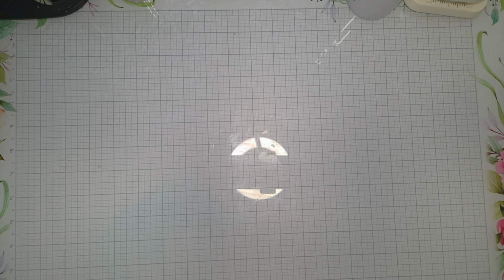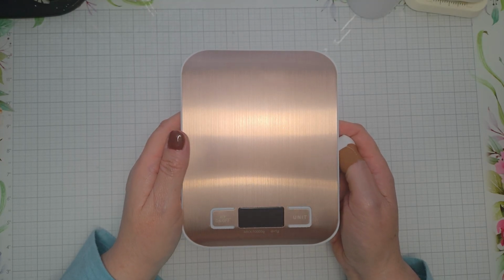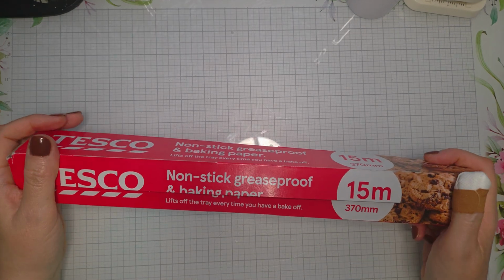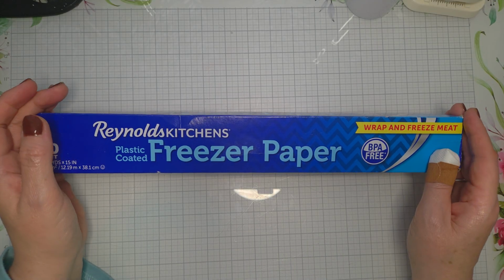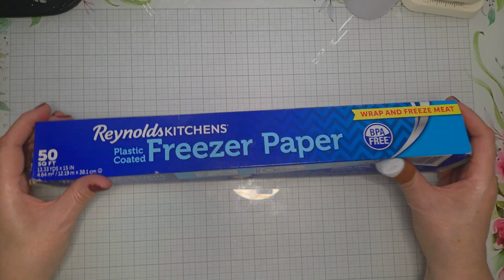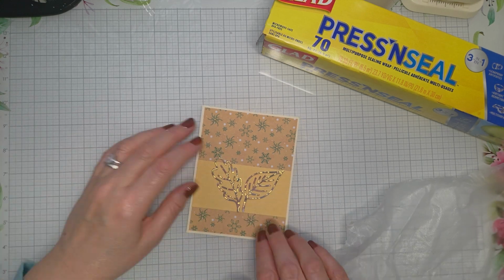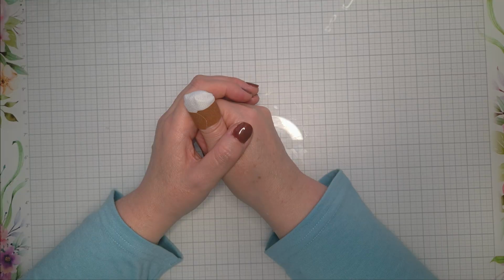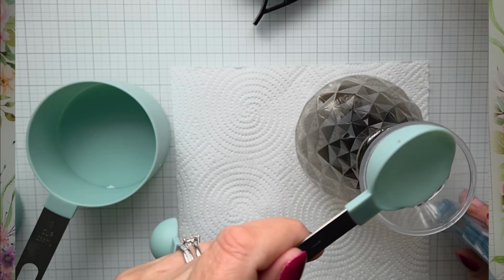Handy Craft Items You Can Find In Your Kitchen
Here is a list of some craft items you can find in your kitchen. If you have any more ideas, please let me know. :)

I'd love to see some of your crafting projects and ideas. :)

Mini iron:
US (similar)

00:00 Intro
00:30 Tongs
01:01 Scales
01:58 Foil
02:29 Parchment Paper
03:15 Freezer Paper
04:01 Iron
04:36 Press'nSeal
06:02 Ingredients
06:44 Sponges
06:56 Straws
07:20 Measuring Cups
07:34 Outro